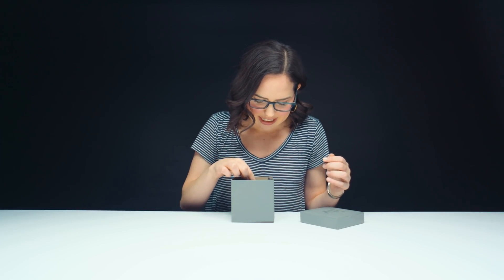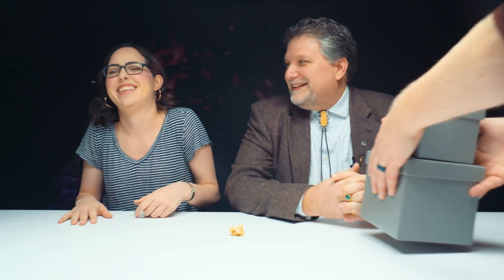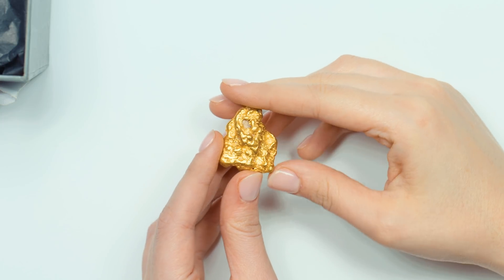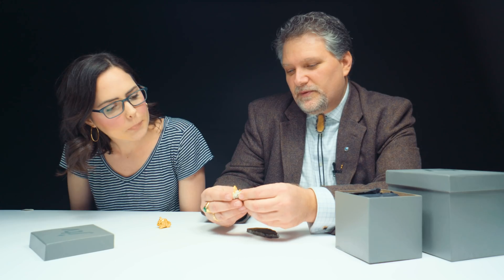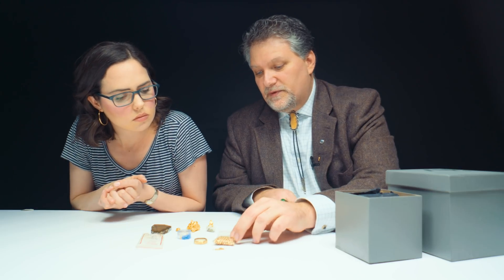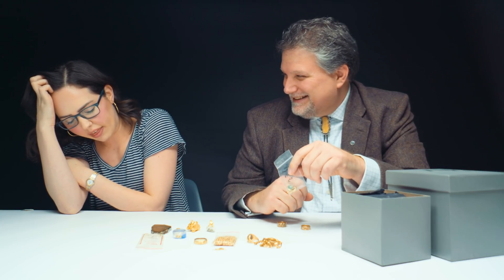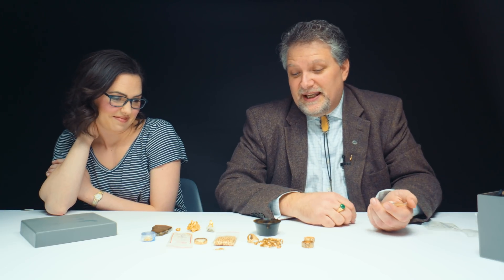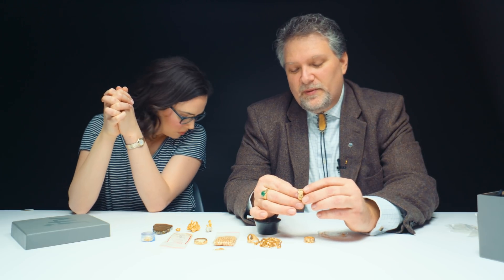All About the Life Cycle of GOLD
On this week's unboxing, Natalie is joined by Christopher, an Unboxing favorite, to go over the life cycle of gold! Watch along as Natalie and Christopher go over what real and fake gold look like, and the many characteristics of gold.